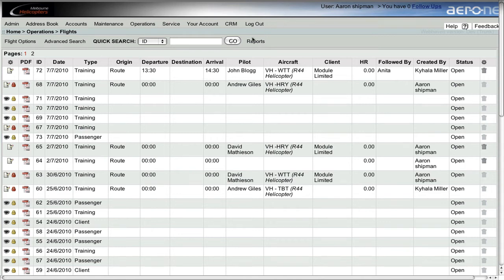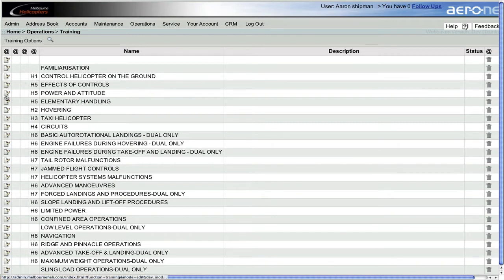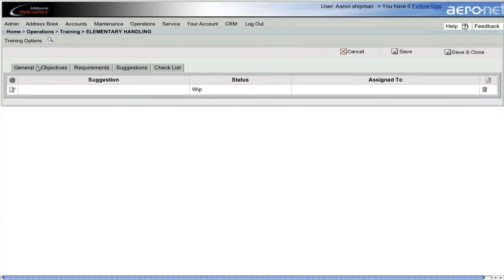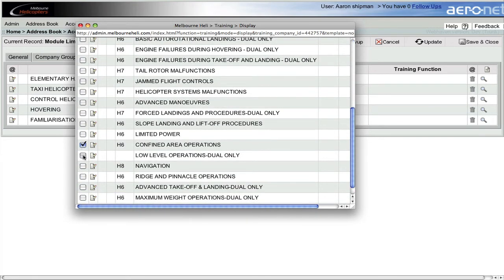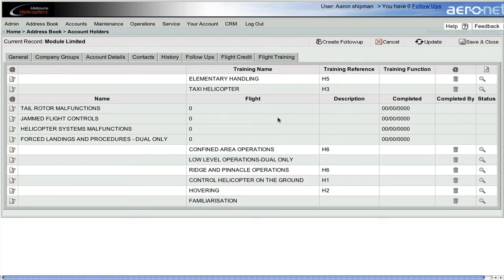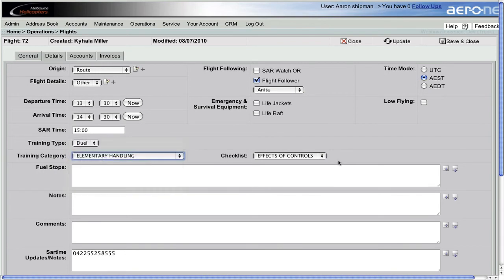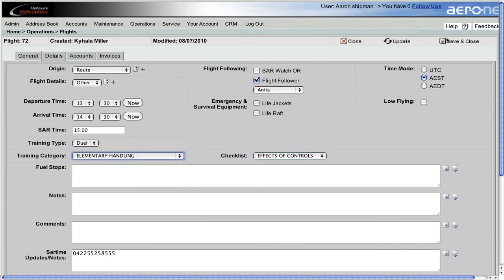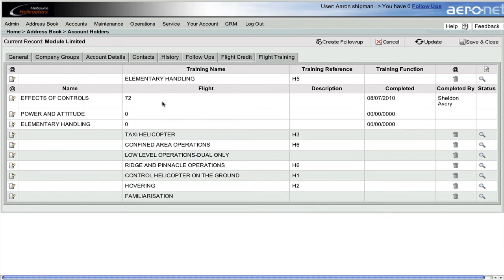Aeronet training Demo